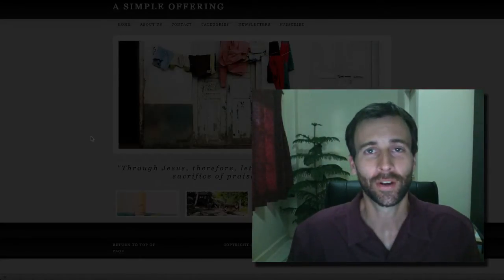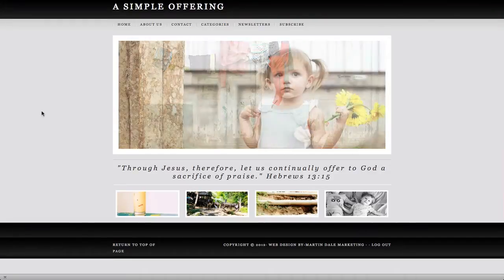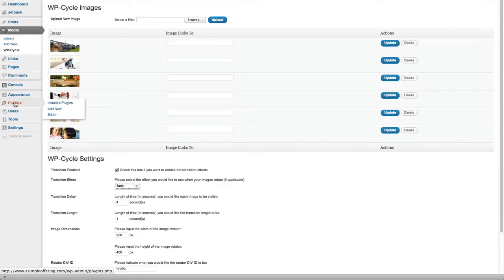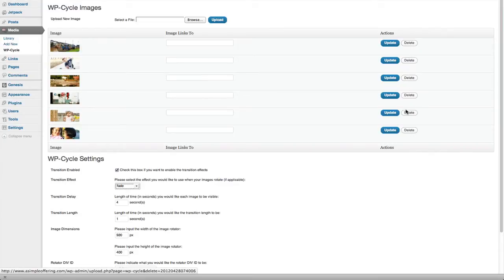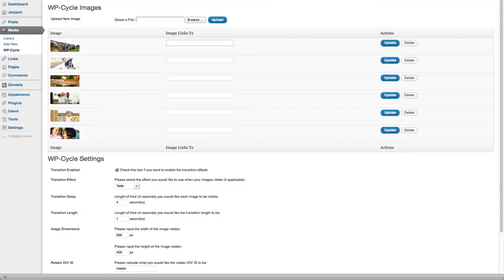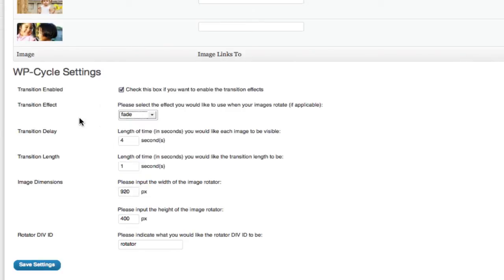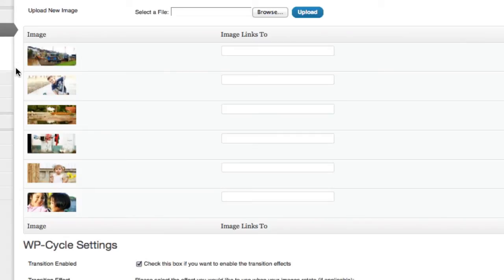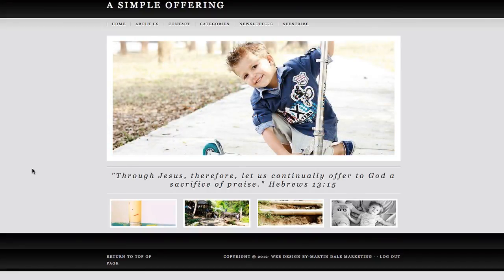How To Change The Slider Image On Your Wordpress Website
blog training and wordpress tutorials that you can use to create stunning and dynamic websites.

This training is a little more advanced and is for my clients who are using the Genesis Platform, and the Wp-Cycle plugin for a home page slideshow.

The question we answer in this wordpress tutorial is
"How can I change the pictures on slideshow on the frontpage of our website"

It is an excellent question, and it just requires knowing how to navigate to where the settings are located.

Key points:
1. Go to Plugins
2. Go to Wp-Cycle
3. Click on Settings
4. Upload new images using the Wp-Cycle uploader.
5. Make sure that your images are 920px X 400 px.

Remember,
If you need help with your website or blog, we are just one email away.